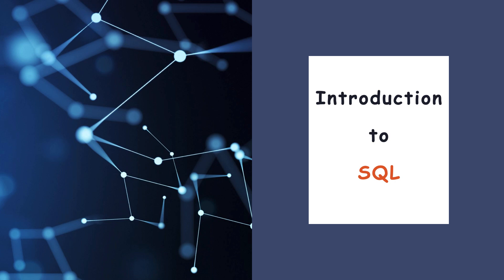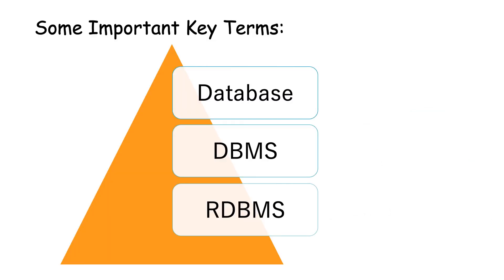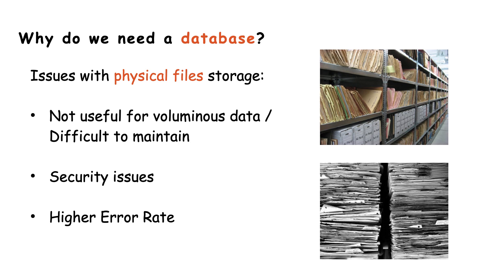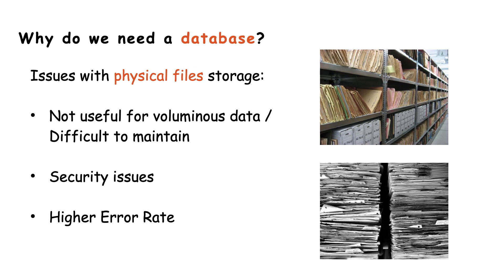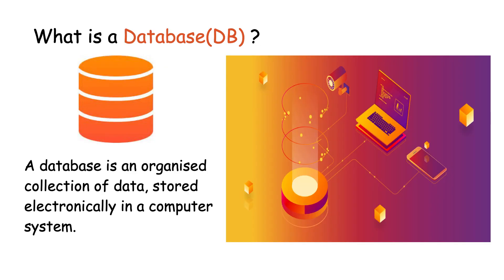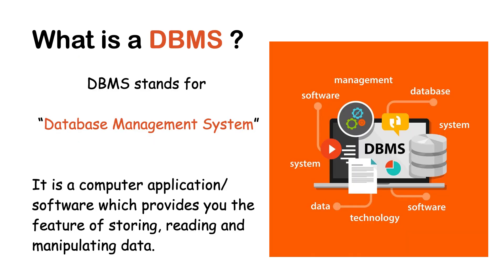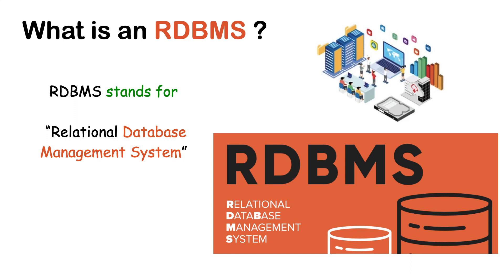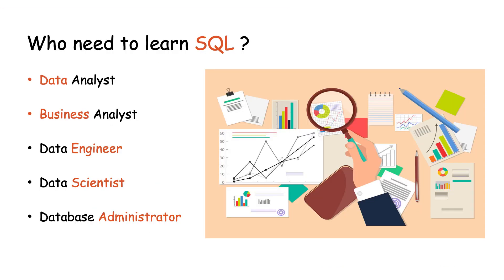#1 Introduction to SQL | Which job profiles need SQL ? | SQL Tutorial for Beginners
This video is about the introduction to SQL. In this video, you will get to understand a database, Database management system, Relational database management system, and SQL.

Data has never been more crucial than it is today. Storing, managing, and protecting data is of utmost importance. Due to this, databases have evolved rapidly over the last decade to cater to the need for rapidly growing data and to support data in different sizes, shapes, and formats.

The aim of this video is to help you get an understanding of why we need a database and why we need to learn SQL. I have also discussed about the key job roles for which you need to learn SQL.

Listing below the contents of this video for a quick glance at what is covered:
1. What is a database?
2. Why do need a database?
3. What is DBMS?
4. What is RDBMS?
5. Job profiles for which SQL is required.

Hope you learn something useful from this video and hopefully it helps you in some way or the other.

Vipul Gupta